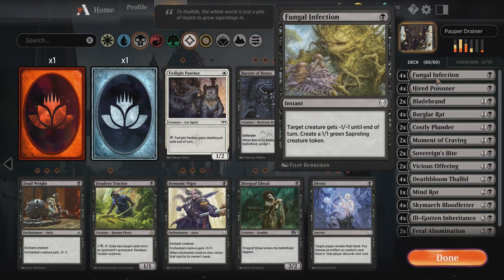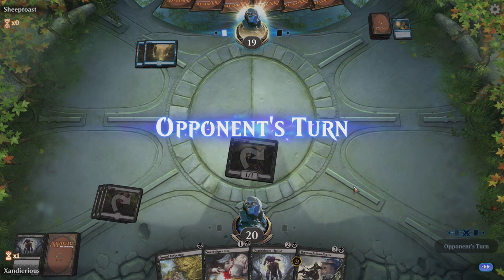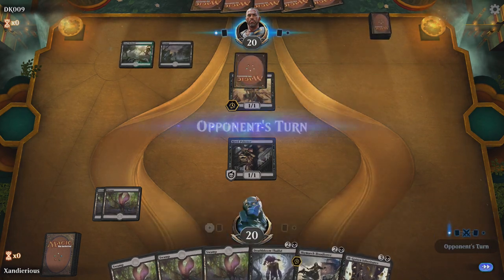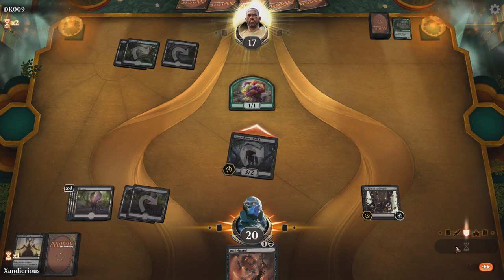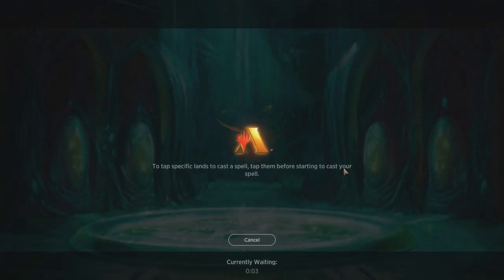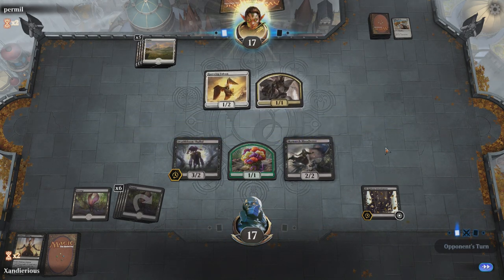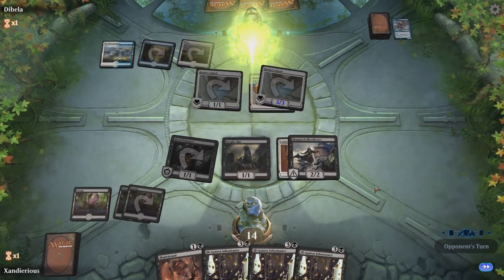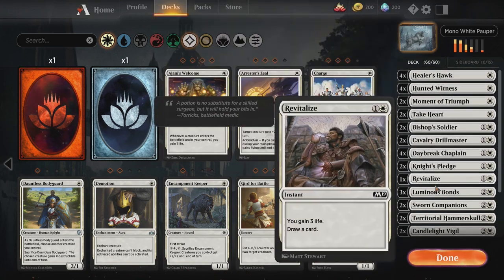"Pain And Drain" Pauper // Magic Arena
After seeing some of the new cards do well in black, I throw together an Ill Gotten Inheritance deck, and check out how it does in the pauper meta.